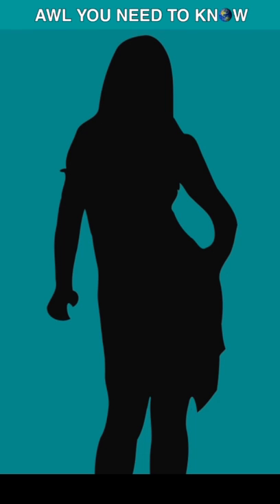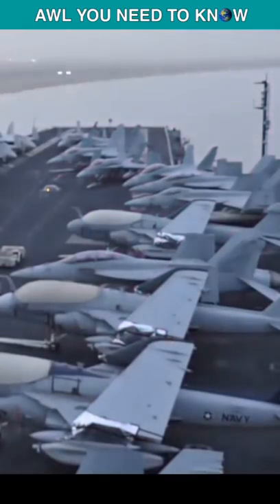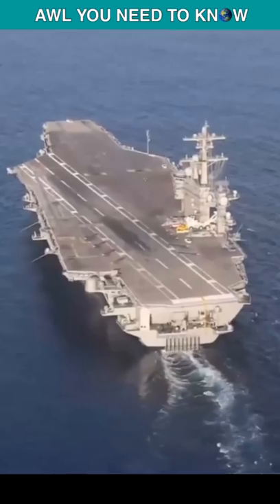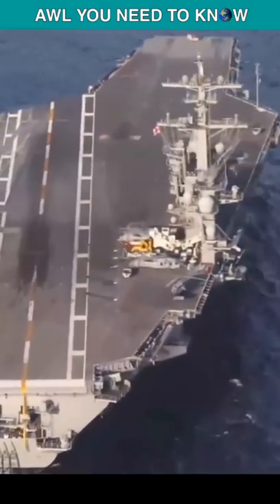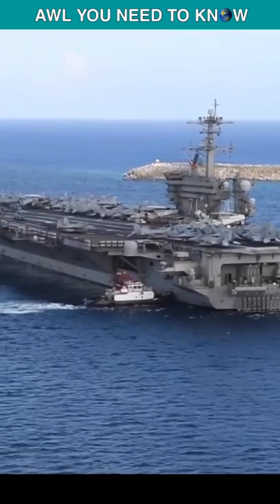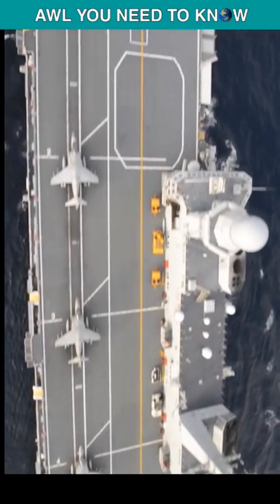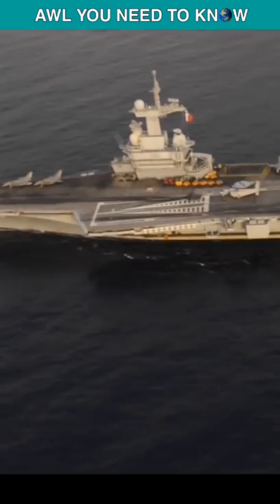Why Aircraft Carriers Have Island On Right Side?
Women are always right, but there's something else you'll find always on the right too, and that is the island of an aircraft carrier. But why the carrier's Island is always on the right hand side or starboard side of the ship. All you need to know is that the carrier's control tower is on the star board side for a good reason! Before the jet age, the earlier propeller planes produced a lot of Torque, when ever a lot of power was added. This torque caused the aircraft to turn left or port side, because as I said earlier, the Women are always RIGHT. Just kidding, the torque reaction involves Newton's third law of Physics, for every action, there's an equal and opposite reaction. If the aircraft's propeller is rotating in one direction which is the clockwise direction from pilot's perspective, an equal force will try to rotate the aircraft in the other direction. Now do some math, if the Islands were on the port side, the torque will force the aircraft to go left, and plane could have hit the tower which could have injured the sailors on board and damaged the ship, but with jet powered aircraft today, this whole thing is irrelevant. By the way, 2 Japanese carriers Hiryu and Akagi had island on the port side.